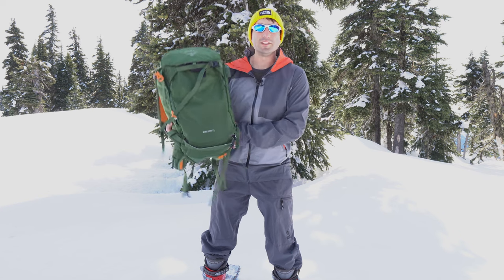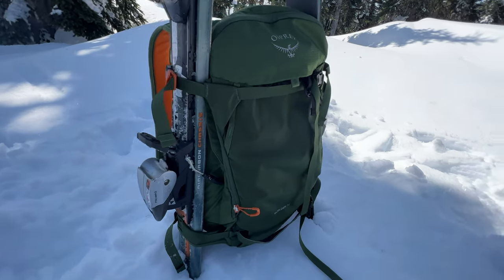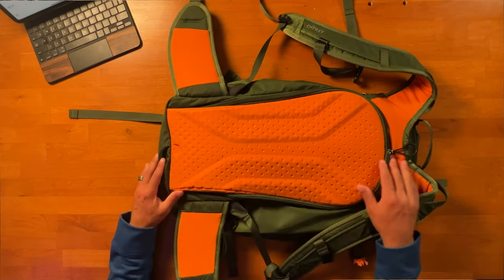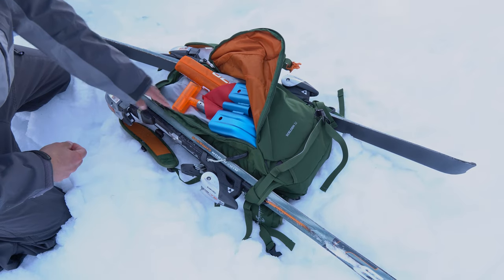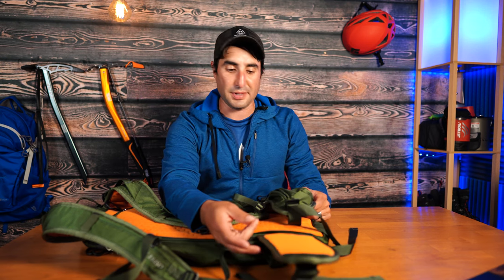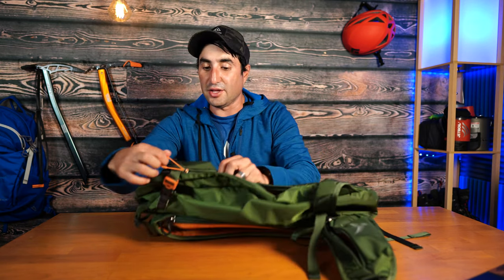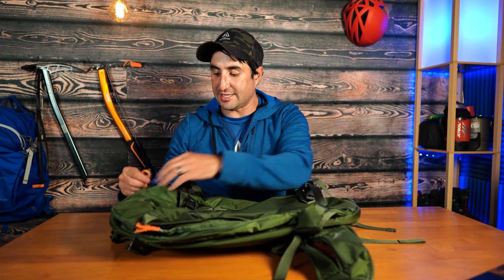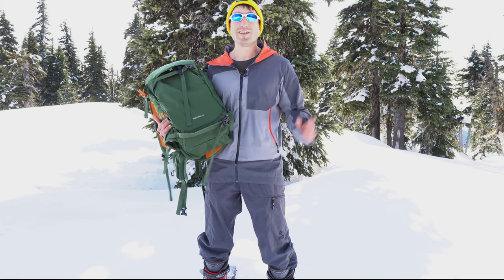Osprey Soelden 32 Ski & Snowboard Backpack Review (Sopris)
In this video I review the Osprey Soelden 32 which is a lightweight Ski & Snowboard Backpack. I was very impressed with this pack over all with a few small gripes. A good pack for winter fun in the backcountry.